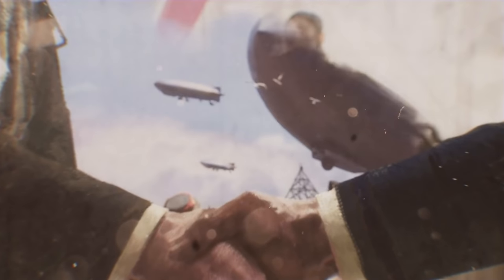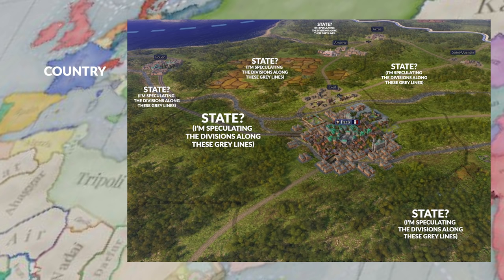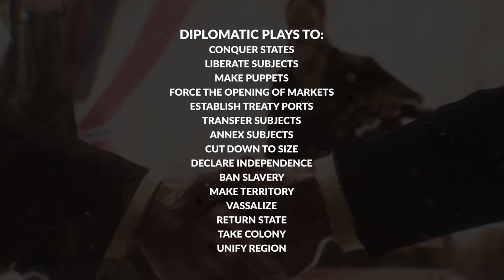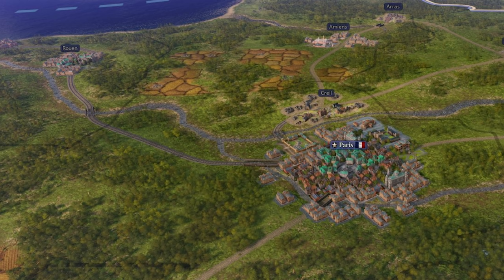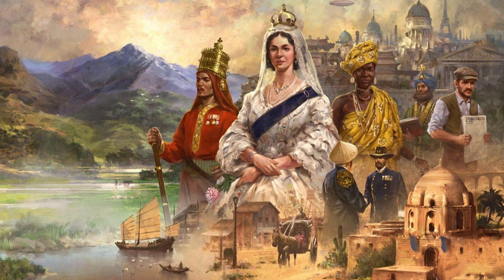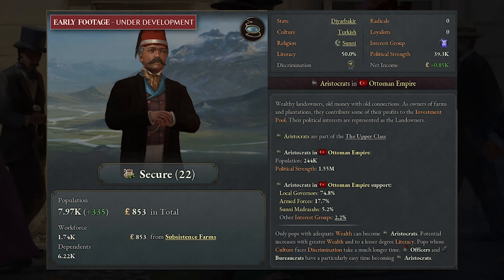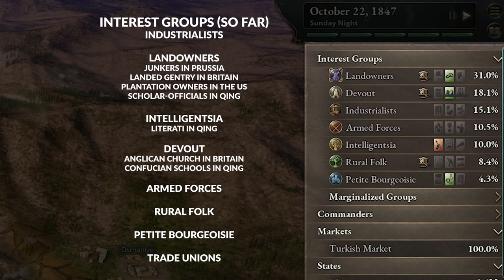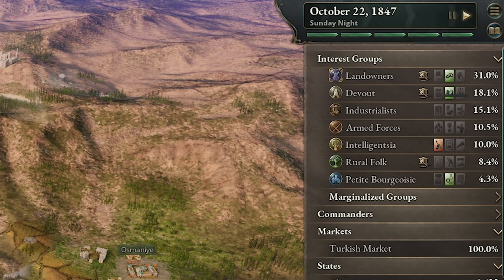EVERYTHING WE KNOW ABOUT VICTORIA 3 | From PDXCON & Dev Diaries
Victoria 3 was officially announced a few weeks ago at PDXCON, and between all the press coverage, the dev diaries, and the panels at PDXCON itself, a lot was revealed. Today we're going to dive into everything we know about Victoria 3 - the new upcoming strategy games from the folks at Paradox set around the time of its titular monarch. We chat about the setting, the take on diplomacy and diplomatic plays, how technology will work, and what it means to be a society builder.

00:00 - Intro
00:26 - The Setting - The Map, Countries, States, Provinces & More
04:30 - Internal & External Affairs - Diplomacy, Diplomatic Plays, War
09:51 - The Era of Change - Technology, Literacy, and the Spread of Ideas
13:32 - A Society Builder - Pops and their Needs and Wants
19:51 - Interest Groups & Ideologies
24:35 - A Detailed Simulated Economy - From Production to Infrastructure
35:55 - Outro